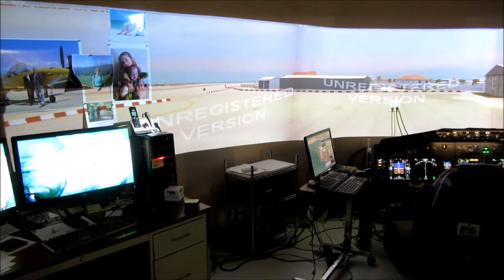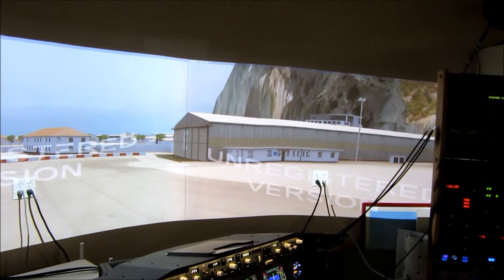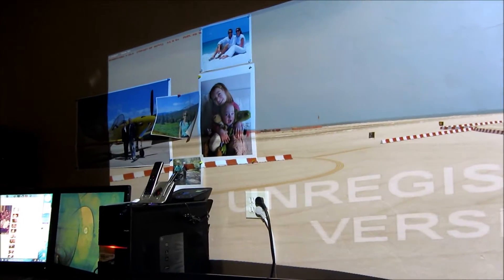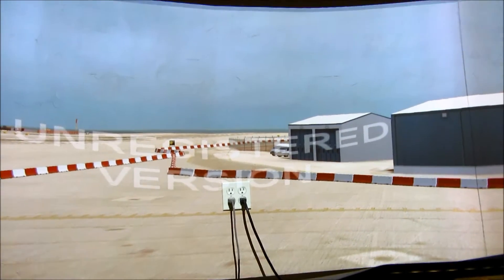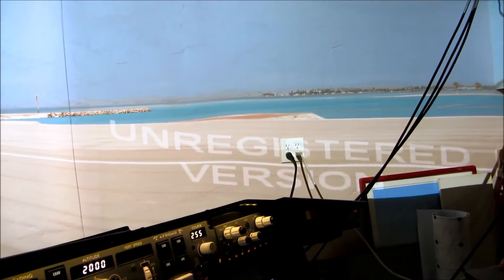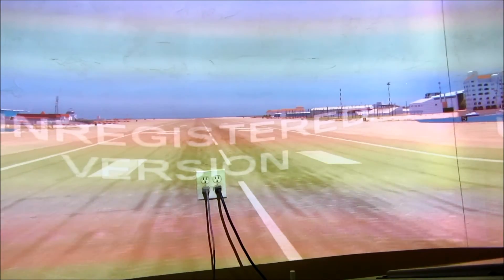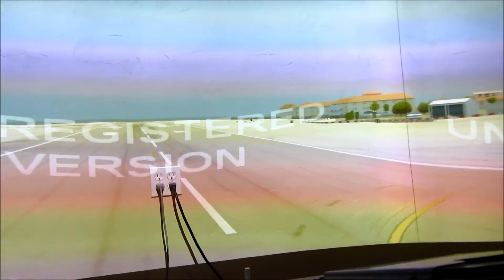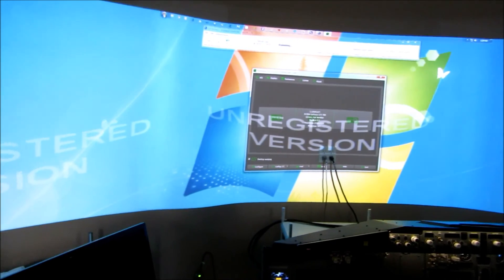First Test Projection Display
First test of a 3-projector setup for FSX Sim display.  Pixelwix EVO is the warping demo software being used.   This initial phase of testing is to generally determine projector placement, interface issues, and basic familarity of the warping software.  The next phase of testing will be with the actual 12' diameter 220 degree curved screen.